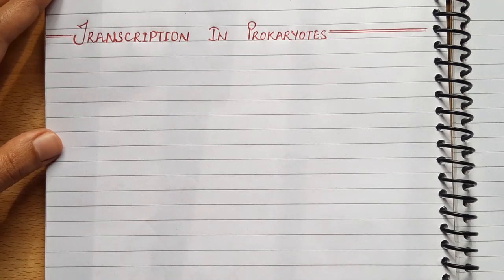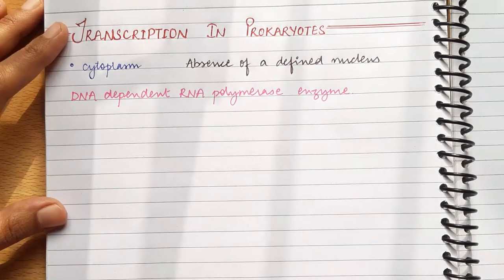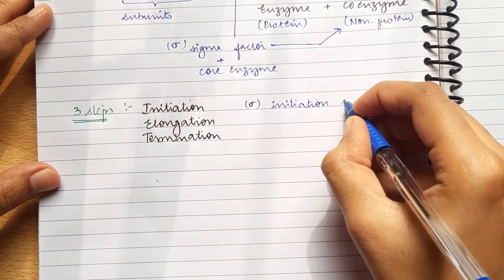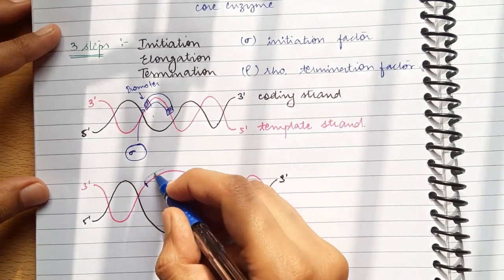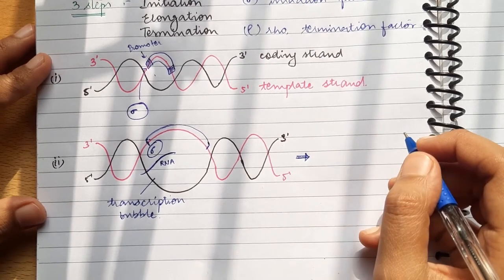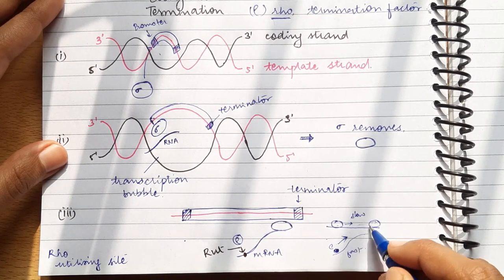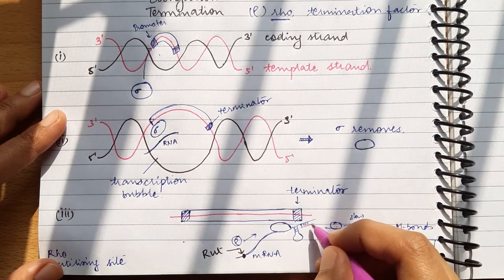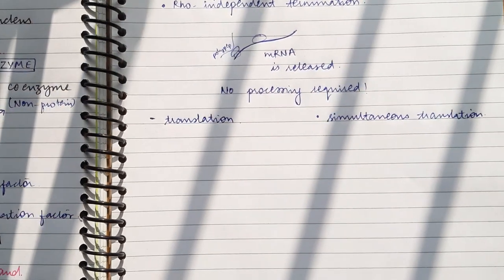Transcription in Prokaryotes Explained | Class 12 Biology | NEET/AIIMS | Jessica Porter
Thanks for watching this video and If you enjoyed it then Subscribe for more such content and also hit the bell icon so you will be notified every time I post a new video!
And.. I'll see you around :)